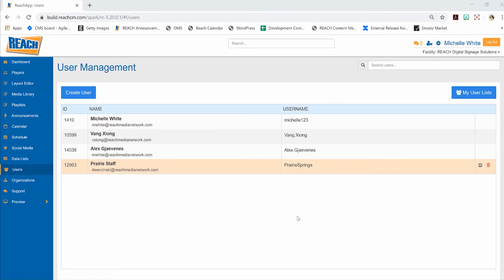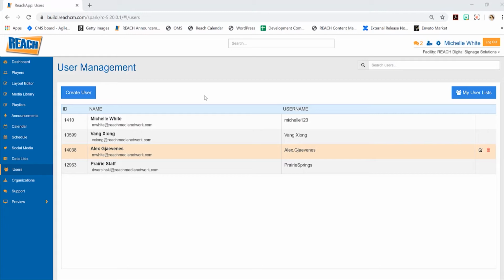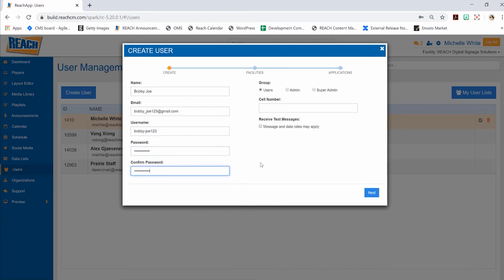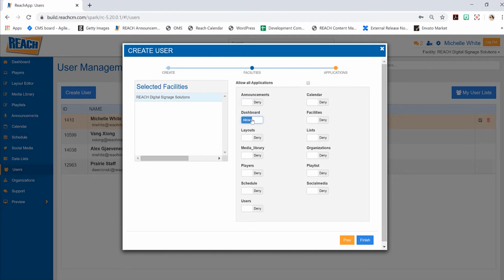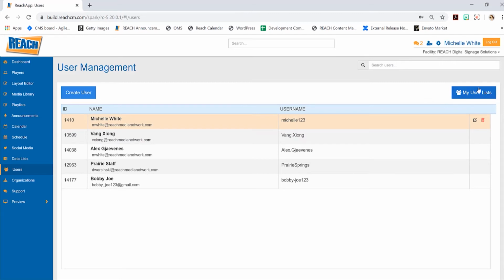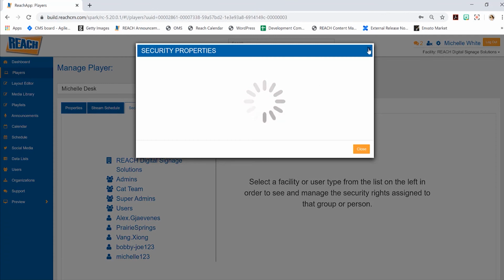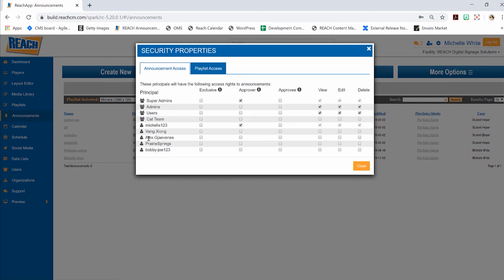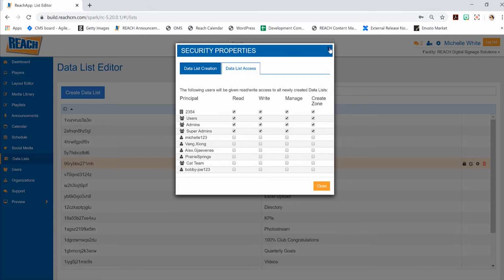REACH Media Network | User Permissions (Tutorial)